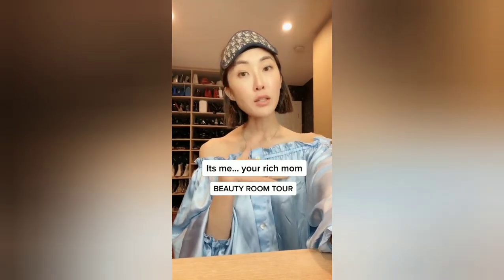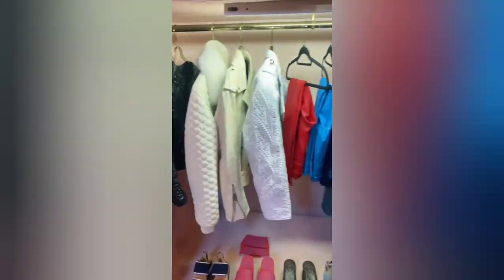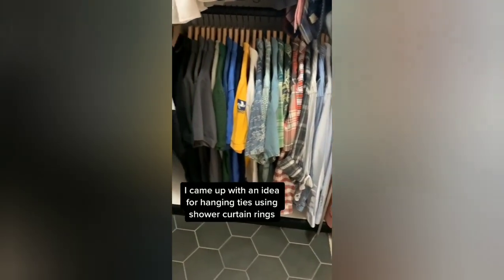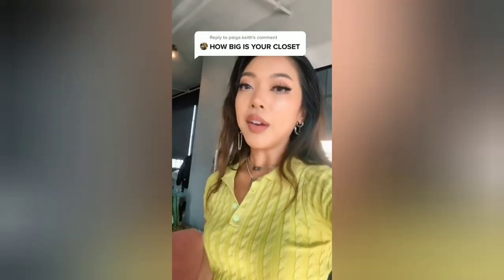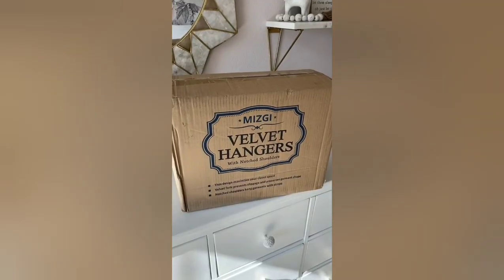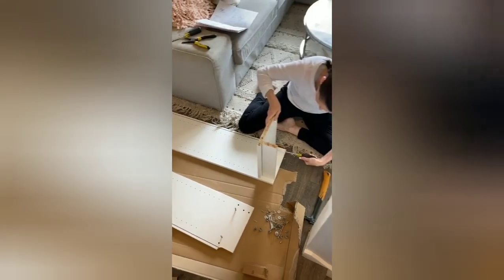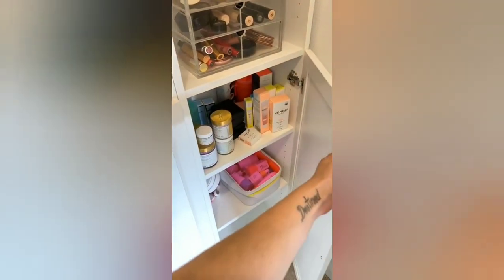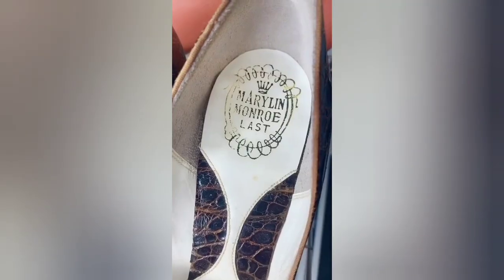closet tour|closet makeover tik tok compilations